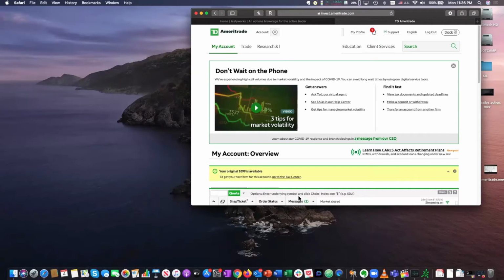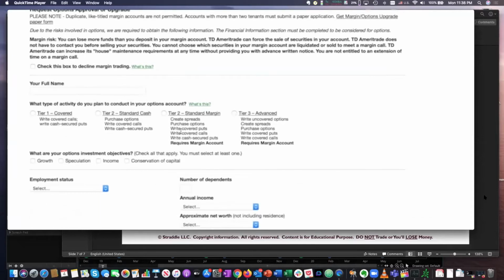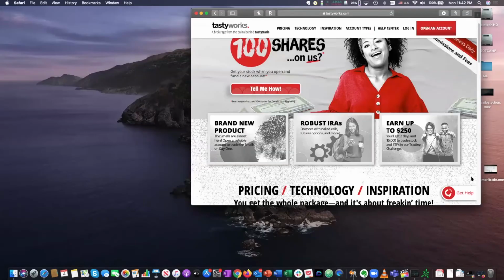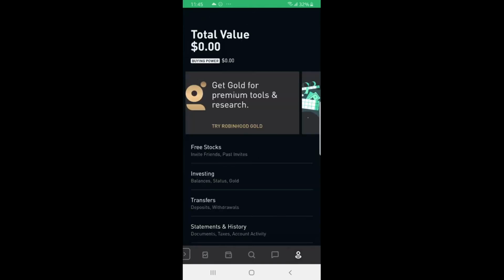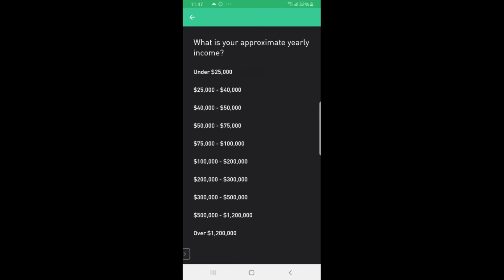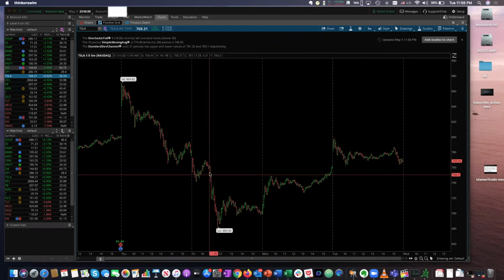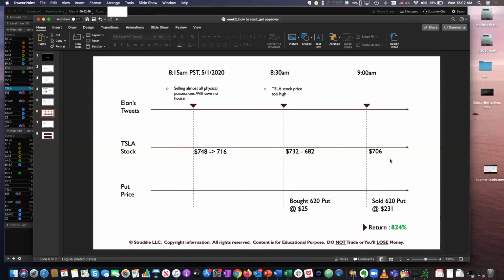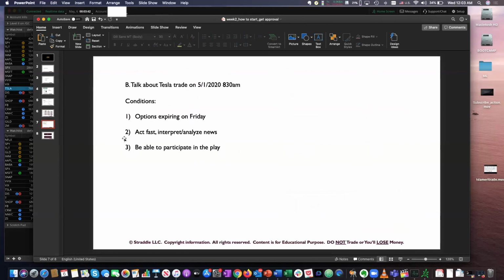How to setup options trade to profit huge gains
How you can use options to profit huge gains. Tutorials to set up options trading on tastyworks tos and robinhood